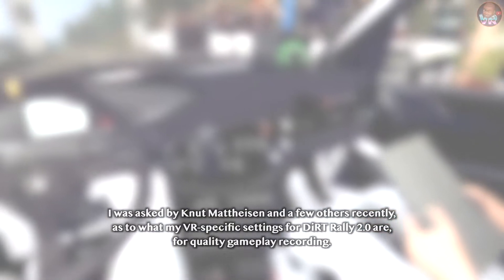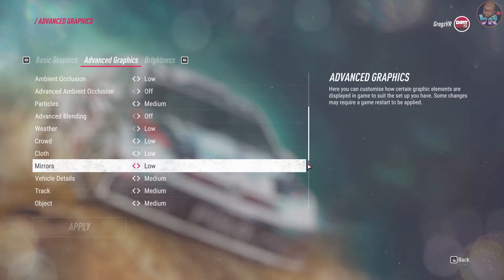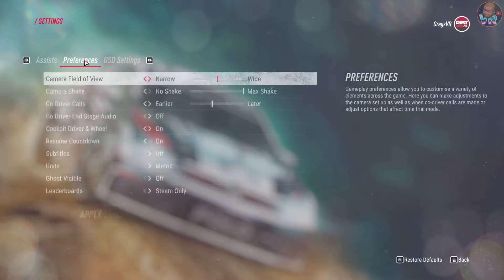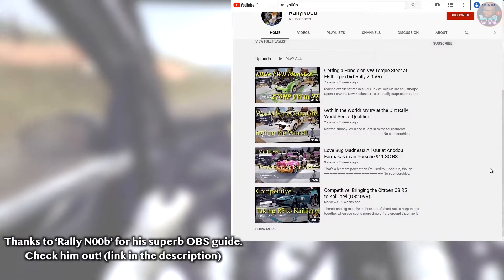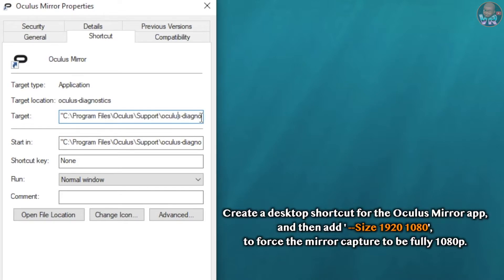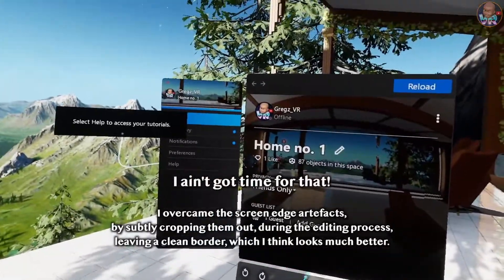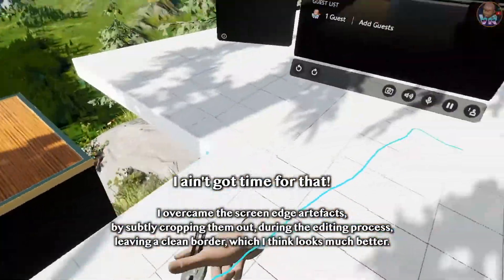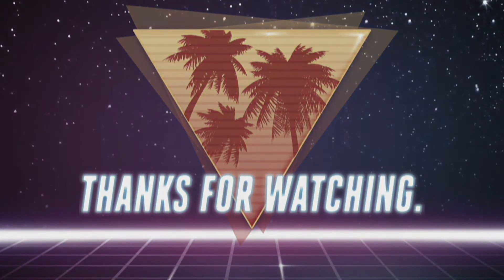HOW to optimize DiRT Rally 2.0 for VR Footage Capture.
Thanks to 'RallyN00b', for his detailed tips for setting up OBS etc, to get things this far. Check him out here!

➡ Feeling awesome? MAXIMUM ATTACK that like button.

➡ Oculus Rift S(used in the video)

➡ Oculus Quest 2

🎬 CHAPTERS:

0:00 - Intro.

0:30 - System specs & game settings.

1:38 - Recording VR footage.

♥️ LET’S CONNECT ★

[CPU] ➤ Intel® Core™ i7-8700K 4.7GHz.
[GPU] ➤ EVGA NVIDIA GeForce GTX 1080 Ti 11GB SC Black.
[PSU] ➤ EVGA GQ 80 PLUS Gold 850W Modular
[MOBO] ➤ Gigabyte AORUS Z390 Master.
[RAM] ➤ G.Skill Trident Z RGB 16GB DDR4 3200MHz (2 x 8GB)

★ STORAGE ★
[BOOT] ➤ 1TB Samsung 970 EVO M.2 PCIe SSD

[GAMES] ➤ 2TB Samsung 860 EVO SSD

[MEDIA] ➤ 6TB Seagate BarraCuda Pro 7200RPM HDD
[RECORDING] ➤ NVIDIA ShadowPlay - 50kbps to Boot SSD.

★ EXTRAS ★
[WHEEL] ➤ Thrustmaster T300RS base(599XX Alcantara rim)

[PEDALS] ➤ Thrustmaster T3PA w/conical brake mod